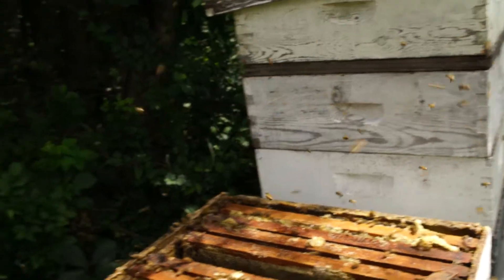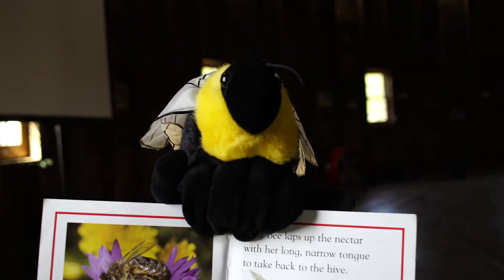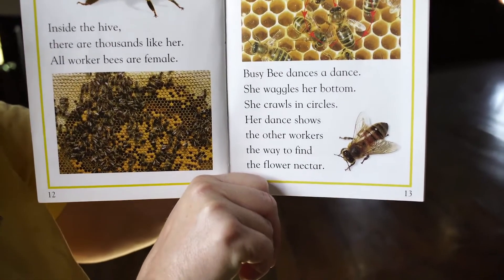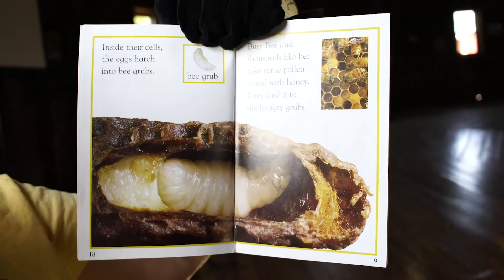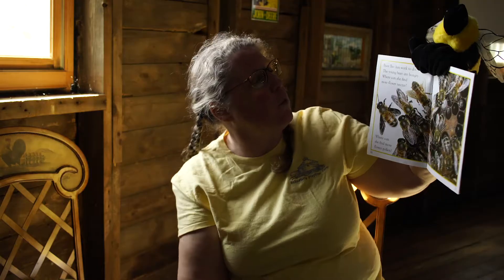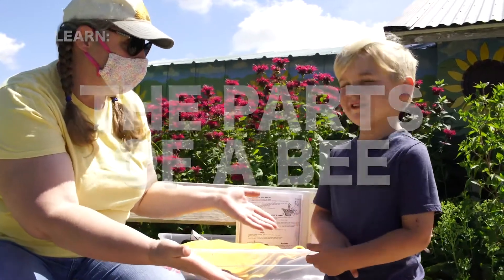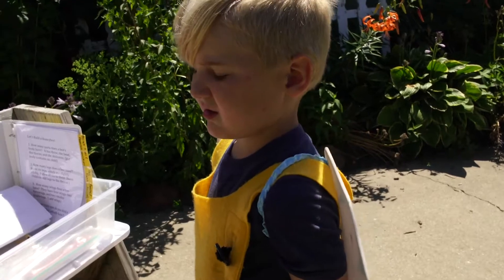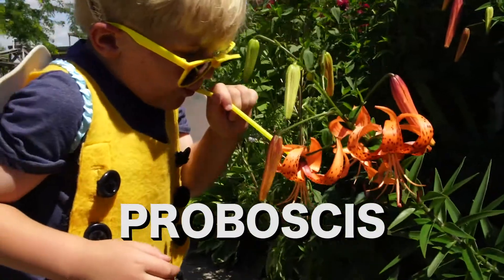Schuster's Farm Virtual Field Trip #1: Bees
Bees are a very important part of farming. Join us for a virtual field trip to Schuster's Farm to learn about how bees help their crops grow and produce more fruit. Watch until the end for a special surprise!